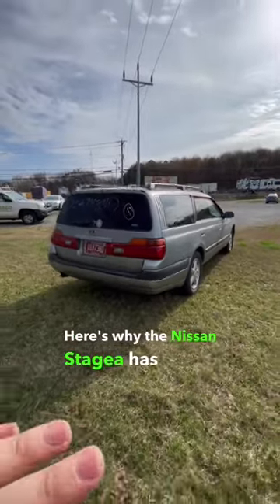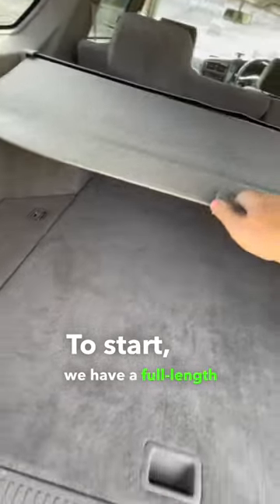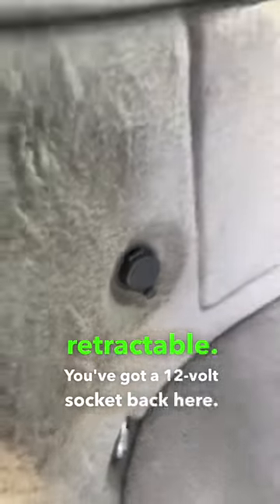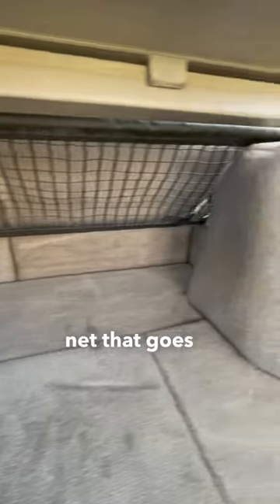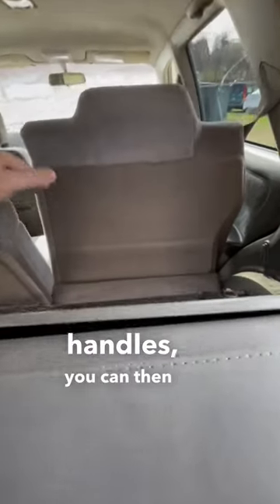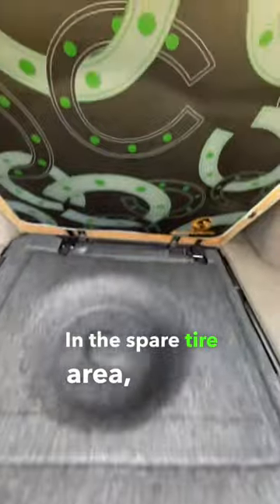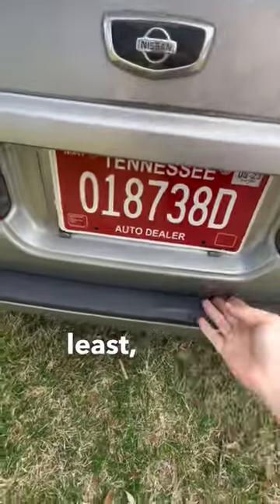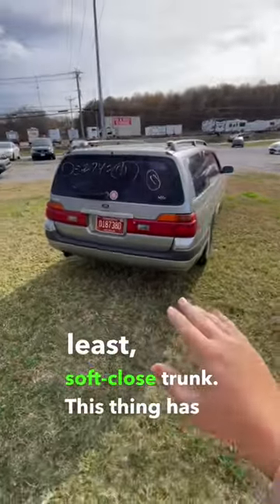The Nissan Stagea Has A WILD Trunk Area!